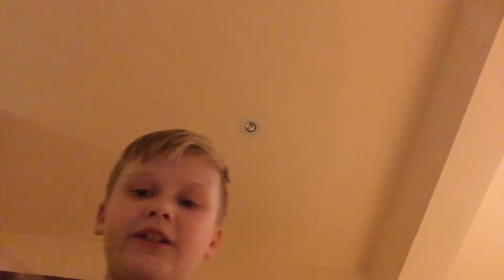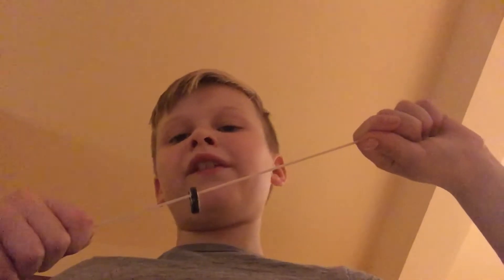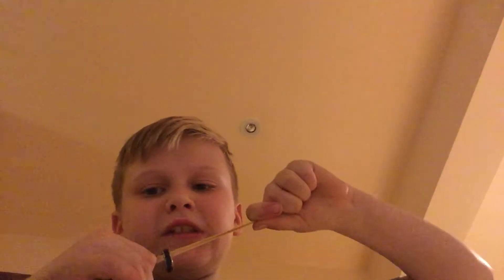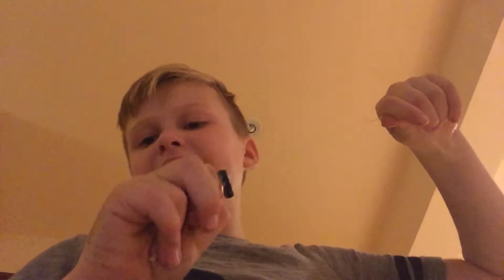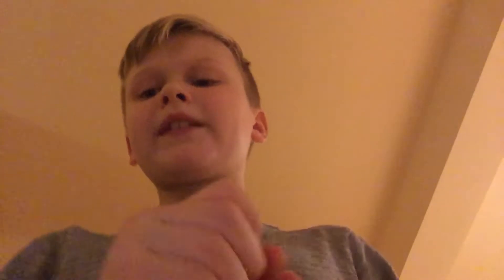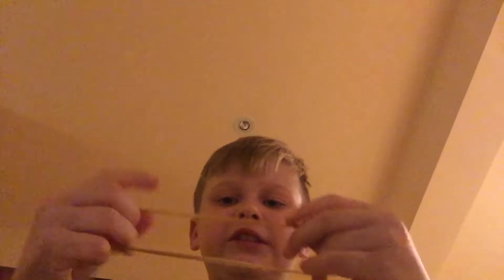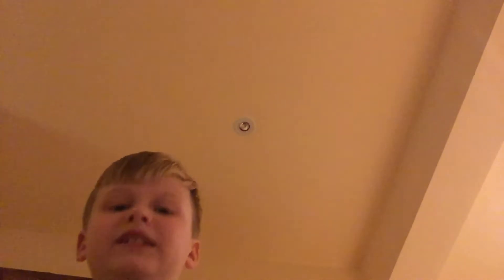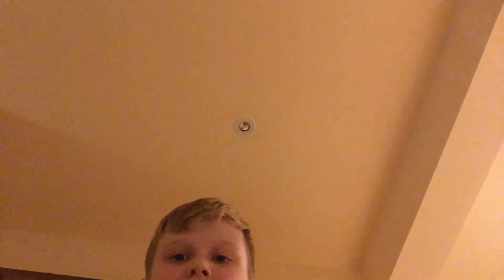5 magic tricks with elastic bands